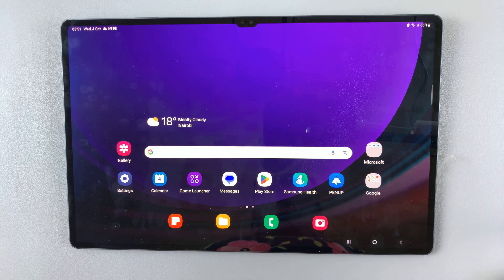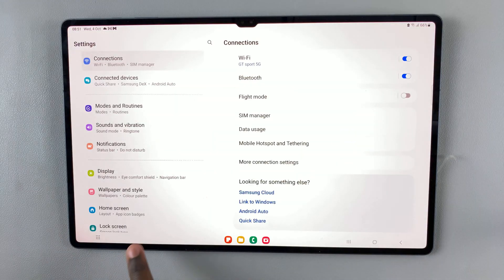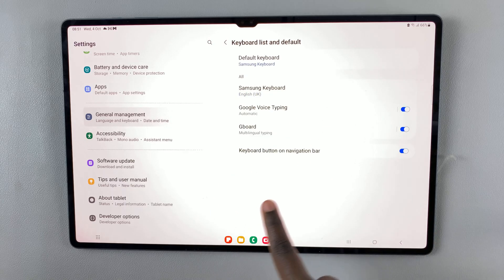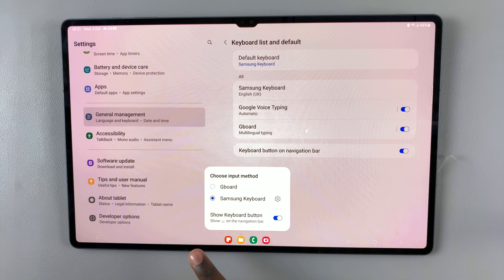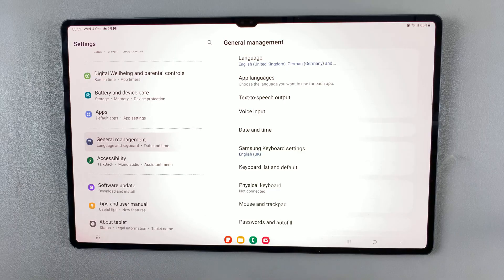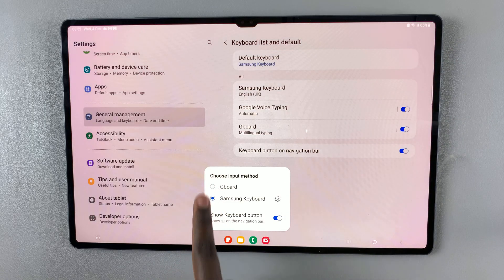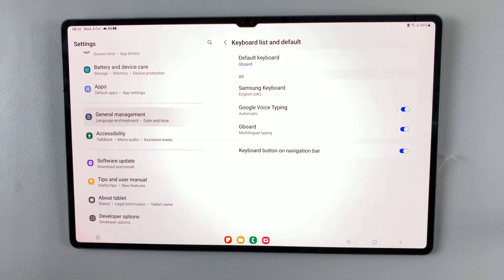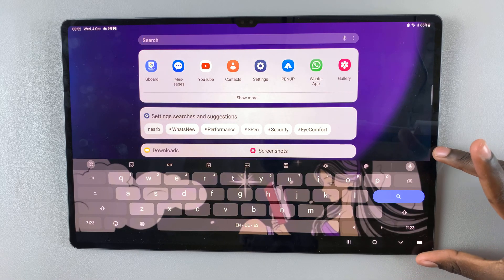How To Change Default Keyboard On Samsung Galaxy Tab S9 / S9 Ultra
Here's how to change the default keyboard on the Samsung Galaxy Tab S9 and S9 Ultra.

Not everyone may be satisfied with the default keyboard that comes on the Samsung Galaxy Tab S9 and S9 Ultra, and they might want to switch to a different keyboard app for various reasons, such as customization options, better typing experience, or language preferences.

In this tutorial video, we will guide you through the process of how to change the default keyboard on your Samsung Galaxy Tab S9 or S9 Ultra.

How To Change Default Keyboard On Samsung Galaxy Tab S9
Open Settings
Select General Management
Select Keyboard list & default
Select Default Keyboard
Choose any other desired keyboard

Samsung Galaxy Z Flip 5:

Samsung Galaxy Watch 6/ 6 Classic: (Customize Your Order):

Google Pixel 8 Pro:

Cell Phone Tripod Adapter